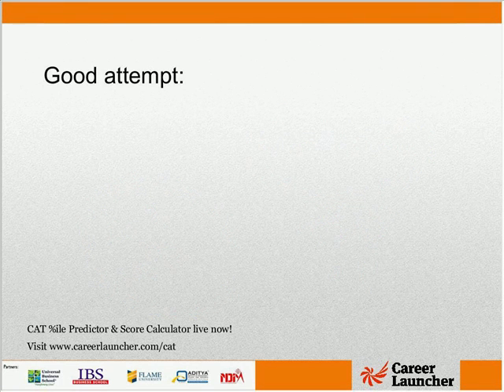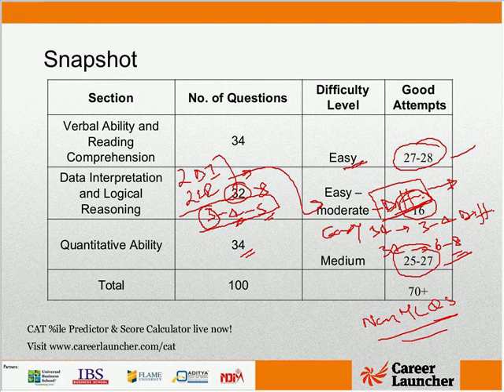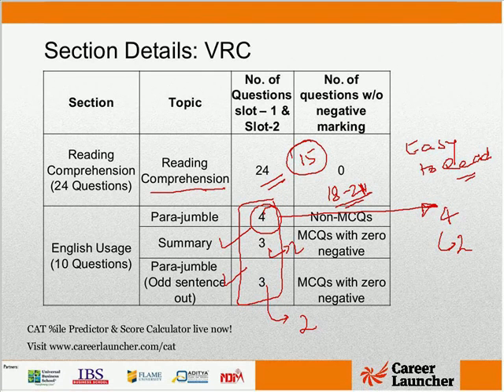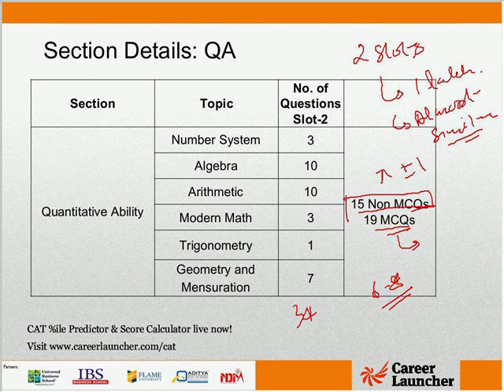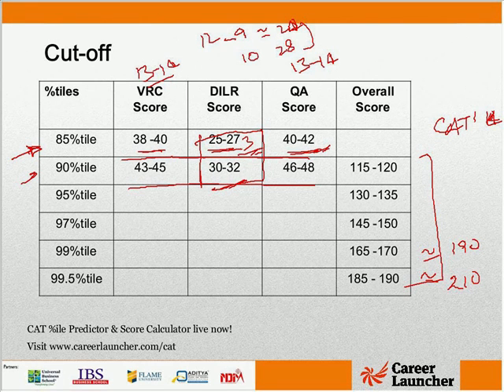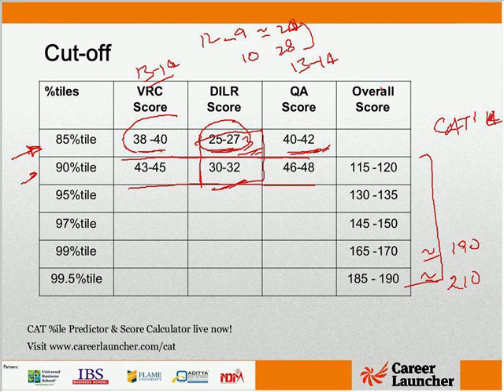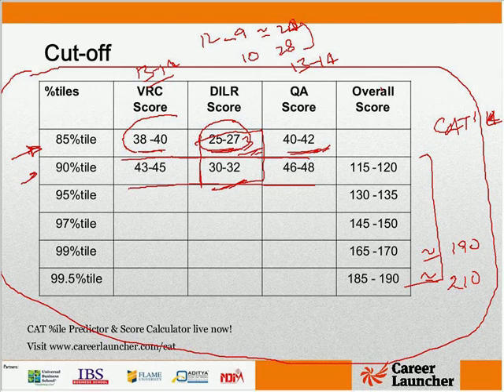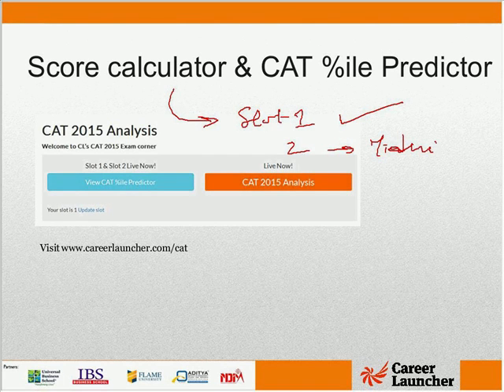CAT’15 exam analysis Slot -2